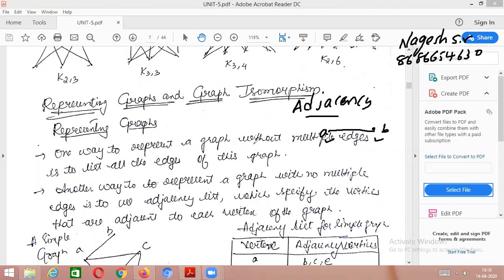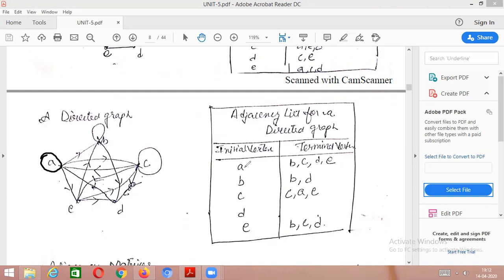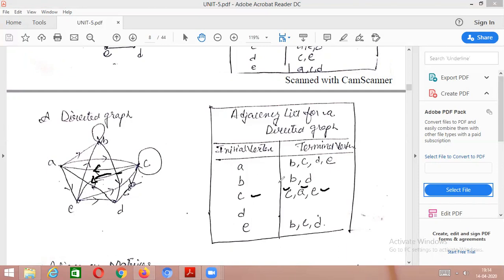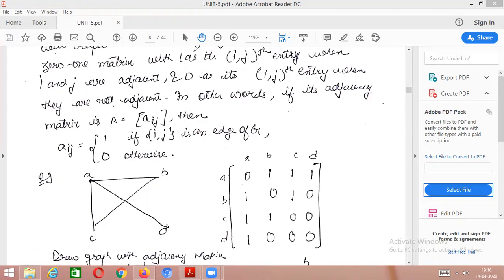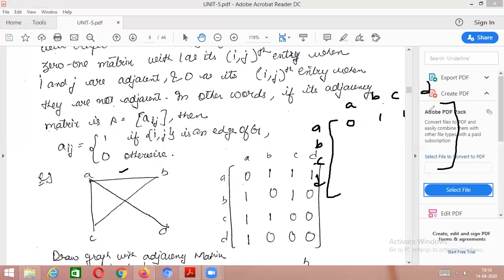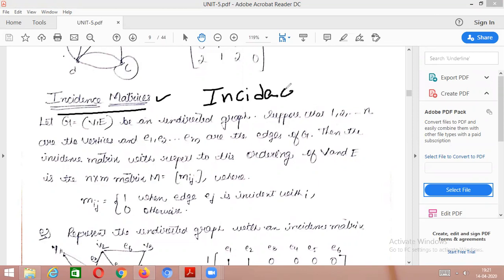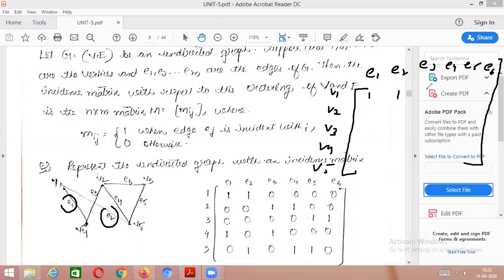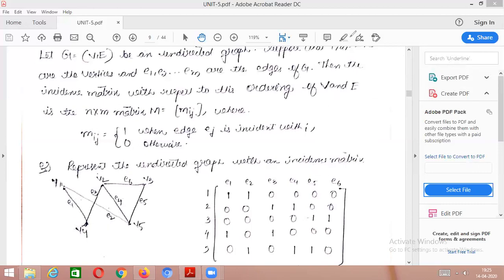DISCRETE MATHEMATICS || UNIT-5 || Nagesh Sir || lec-6